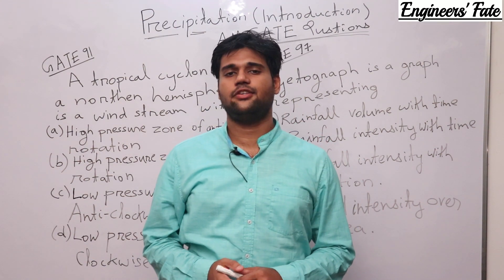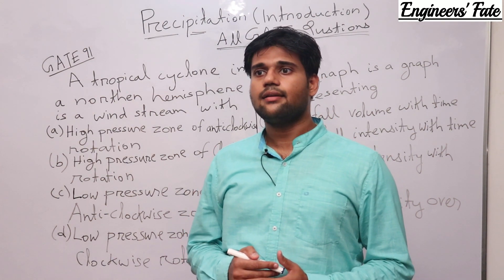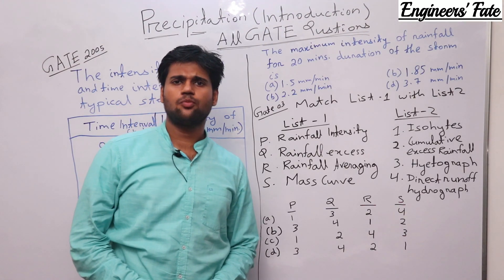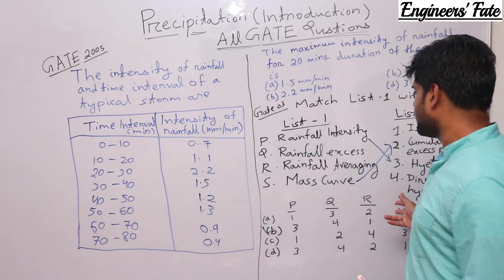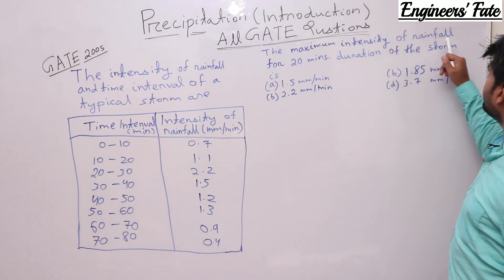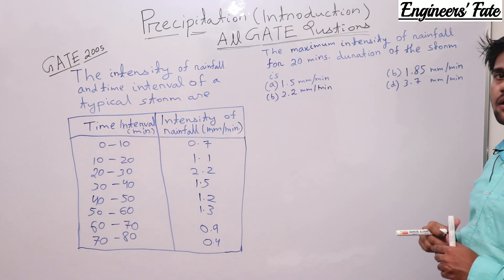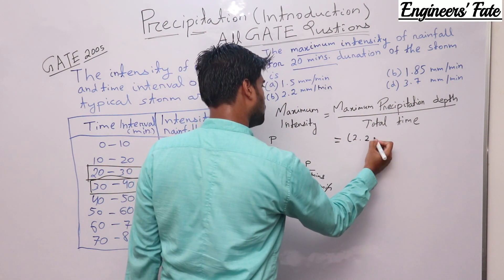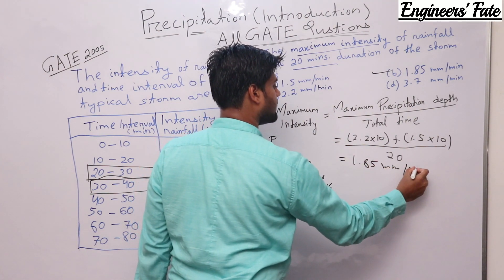Precipitation (Introduction) All GATE previous year questions - Hydrology - Civil engineering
In this video I've solved all GATE previous year questions from the chapter Precipitation (Introduction) part.

Engineers' Fate is about giving honest guidance for Engineers. We solve all the GATE Questions for Civil Engineering as well as other Engineering branches & we also provide quick revision for various subjects. We also provide interviews of successful exam crackers.

Engineer's Fate